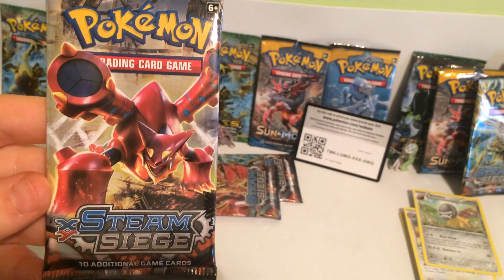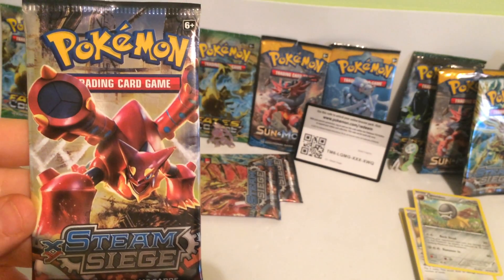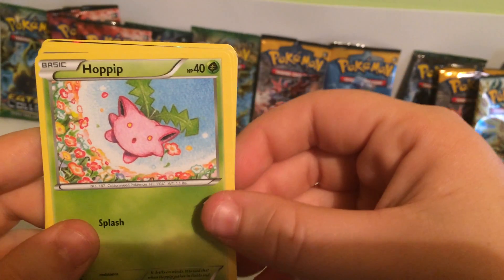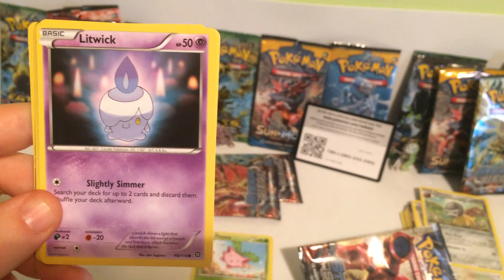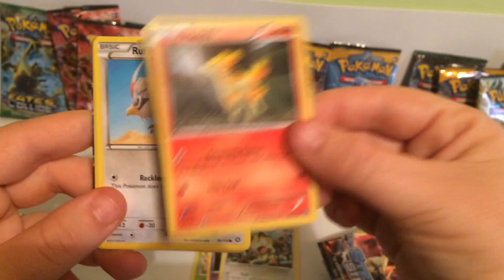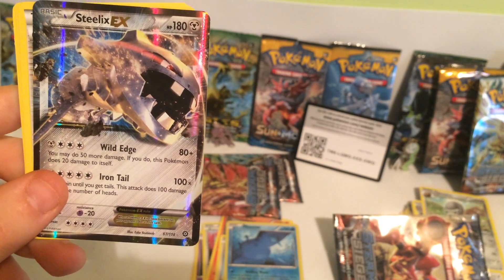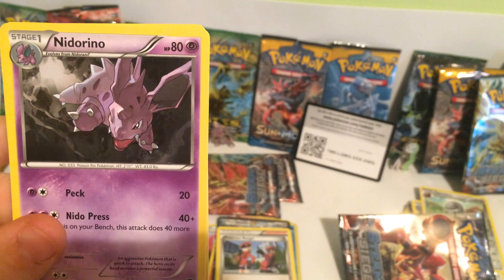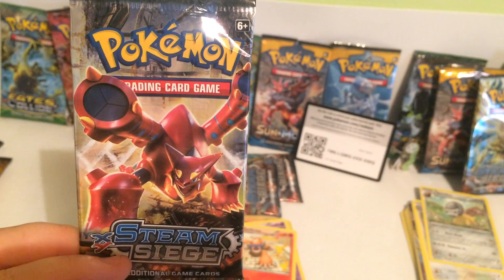Steam Siege Booster Pack Opening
Opening A Pokemon Sun And Moon Booster Pack
Pokemon TCG Unboxing: Opening Charizard EX - Fire Blast Box!
Pokemon XY Primal Clash Booster Pack Opening part2
Pokemon Fates Collide Booster Pack Opening
Pokemon XY Primal Clash Booster Pack Opening
Pokemon Primal Clash Booster Pack Opening
Opening A Pokemon BreakPoint Booster Box!
Pokemon Steam Siege Booster Pack Opening
GYARADOS RAMPAGE!! - Pokémon
Pokemon Cards - BREAKpoint Booster Box Case Opening
Unboxing: Pokémon TCG - XY: BREAKpoint
Opening A Pokemon Fates Collide Booster Box